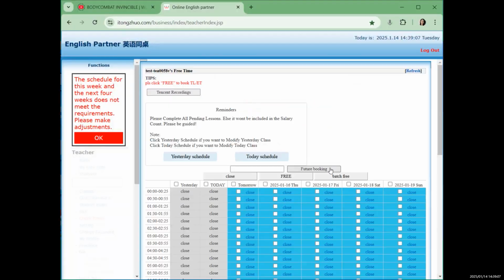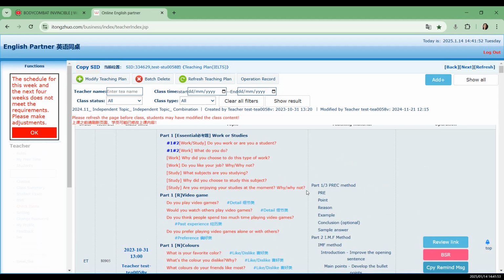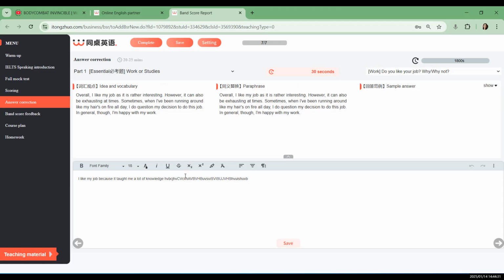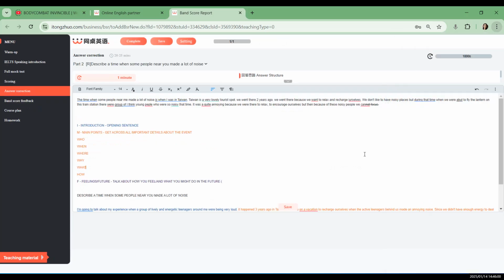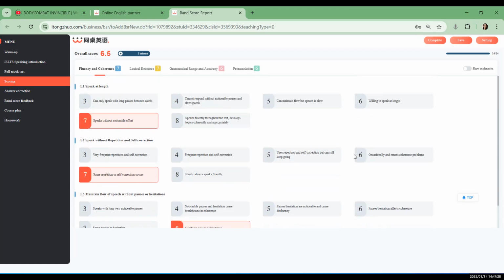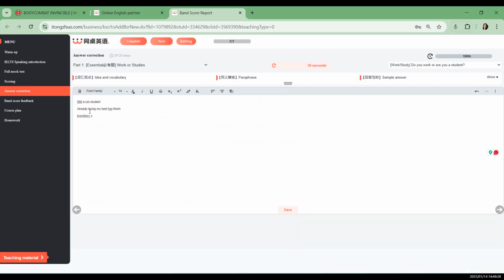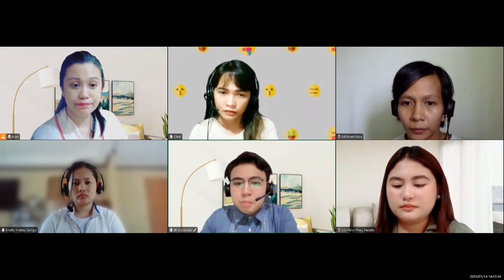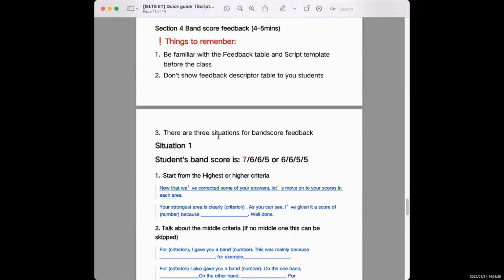IELTS Jan 14 Training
Discovering the website and Warm up to Answer correction navigation.